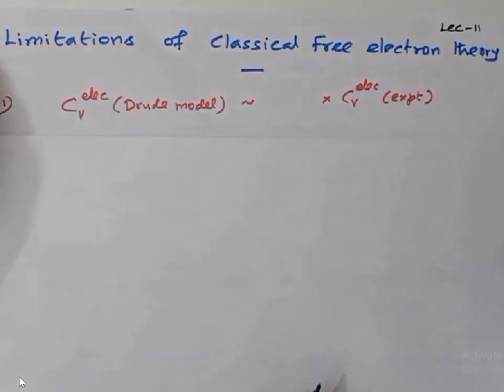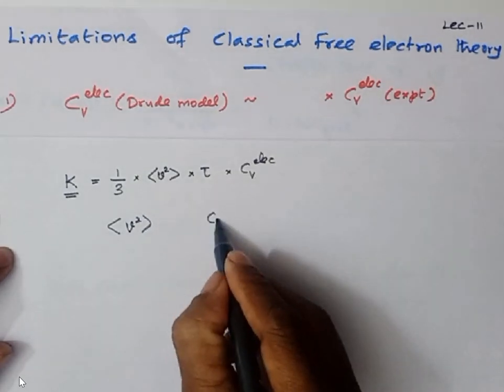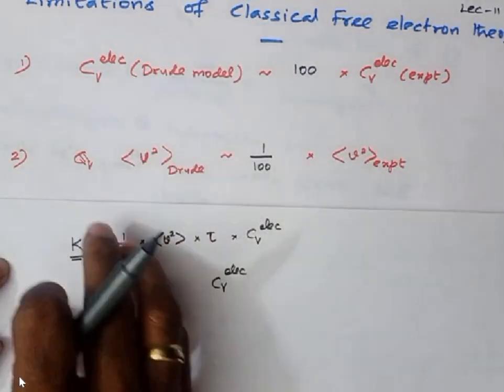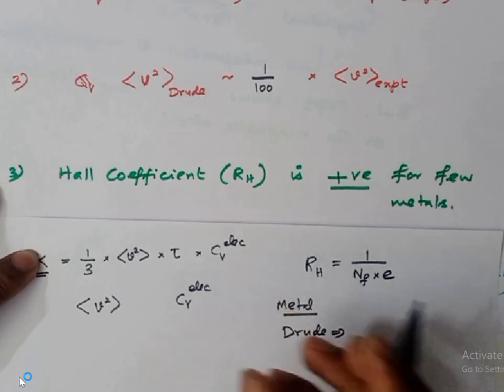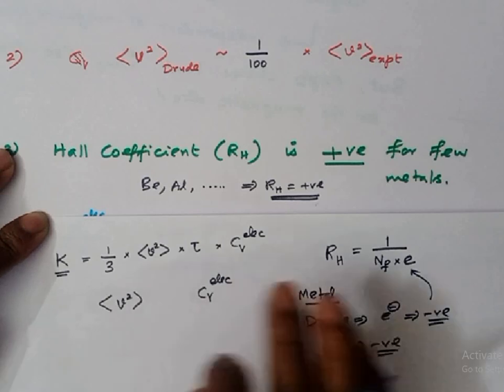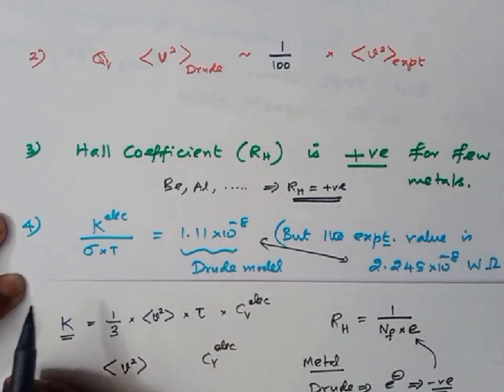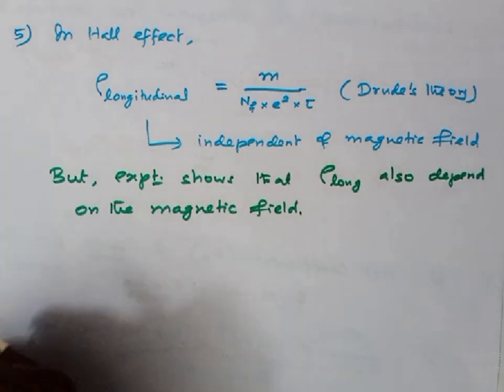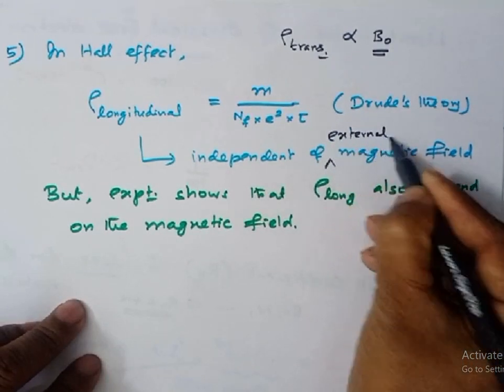LECTURE - 11 - LIMITATIONS OF DRUDE'S MODEL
ELECTRONIC PROPERTIES OF MATERIALS - LIMITATIONS OF DRUDE MODEL OR CLASSICAL FREE ELECTRON THEORY OF METALS